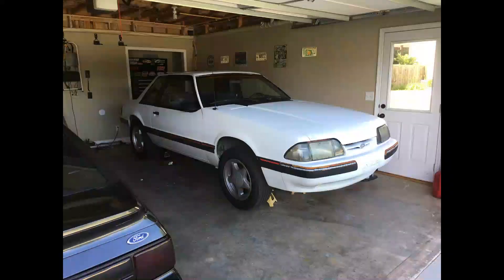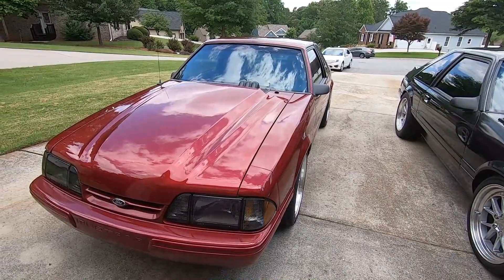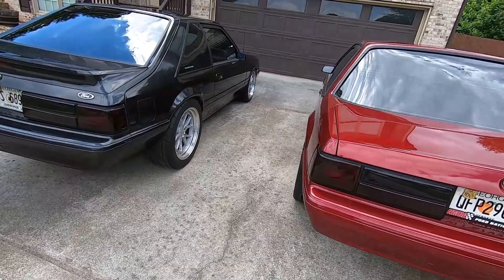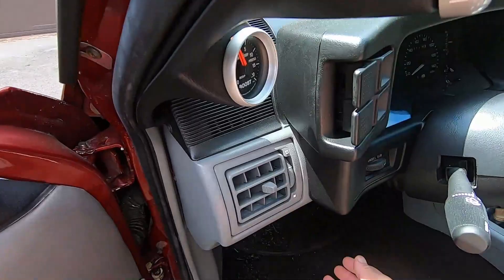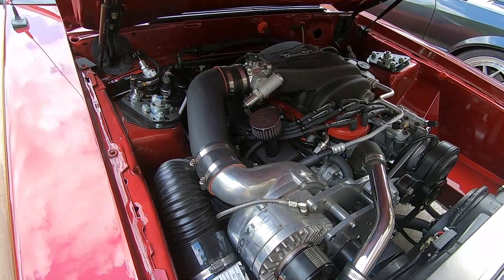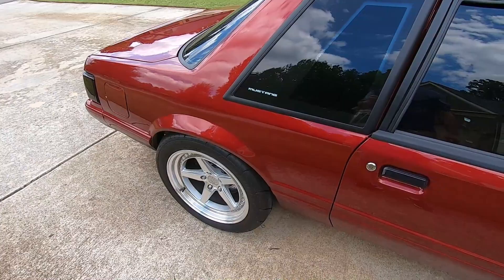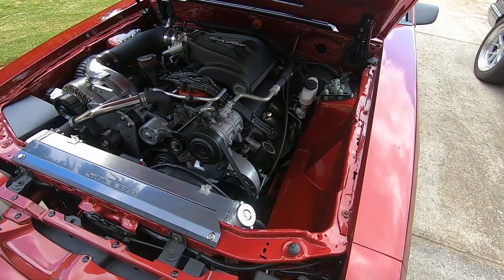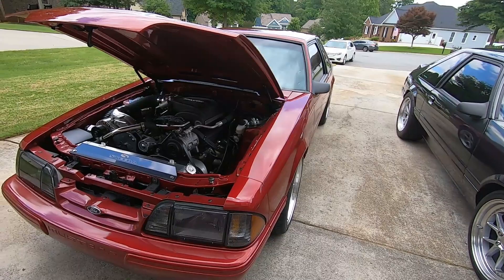Fox Mustang 1988 Coupe